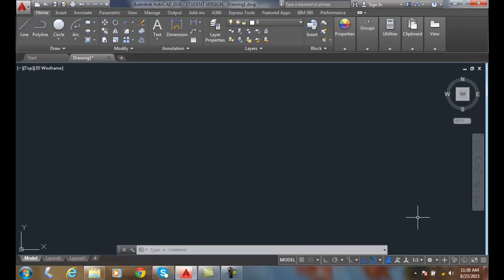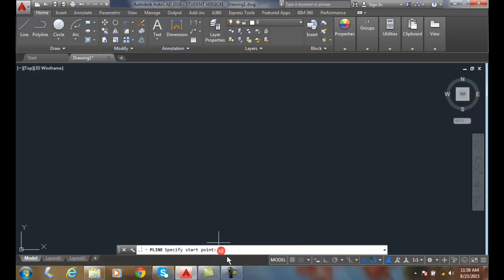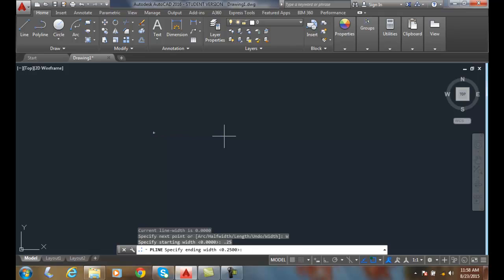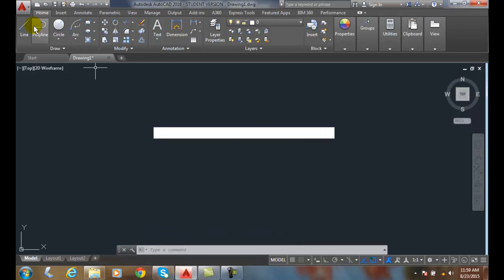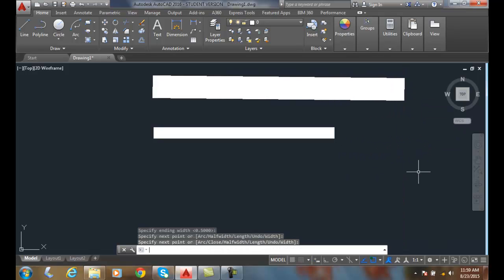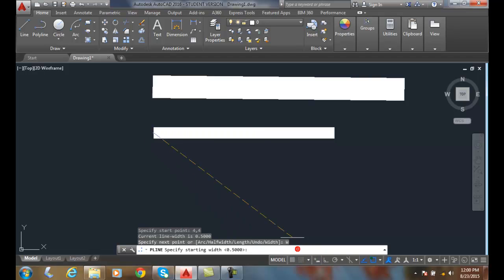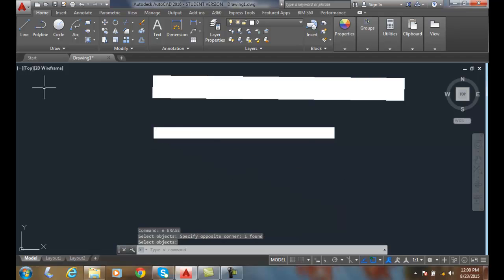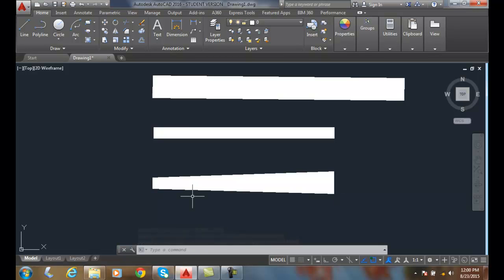AutoCAD I 04-14 Setting Polyline Width